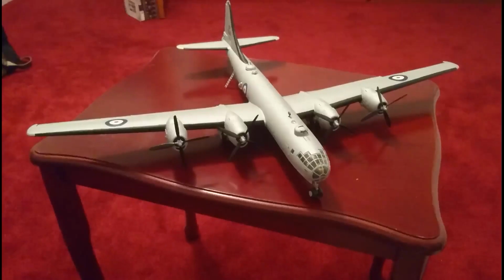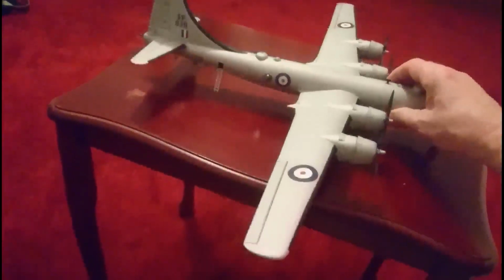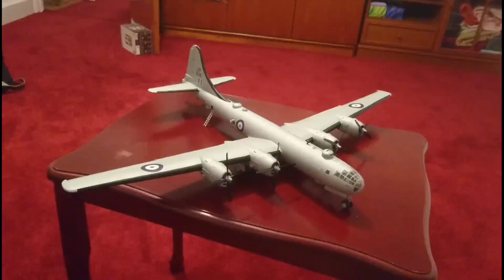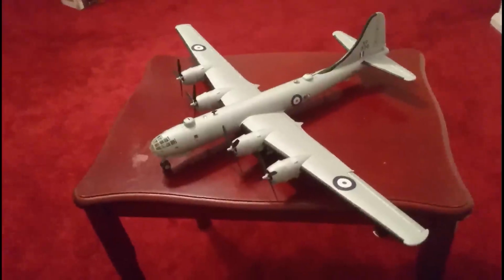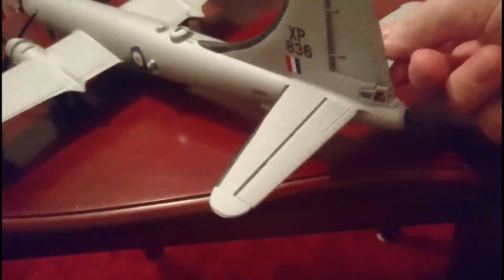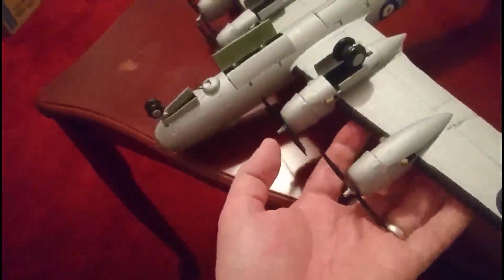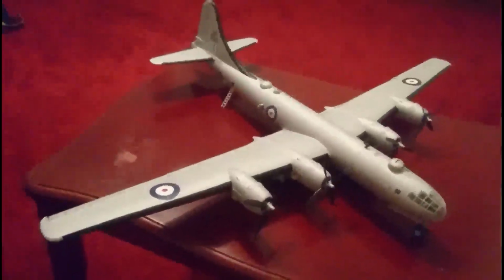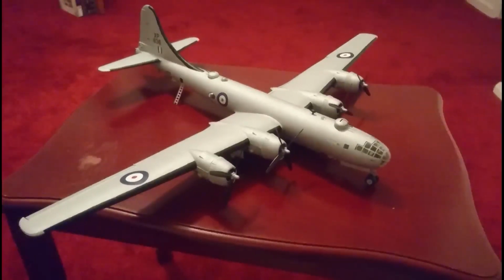Boeing Washington B Mk 1 1 72nd Scale Airfix Final Reveal Video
The finished product and I have to say a Truely beautiful kit and very rewarding build.